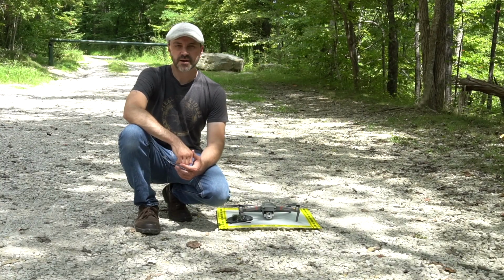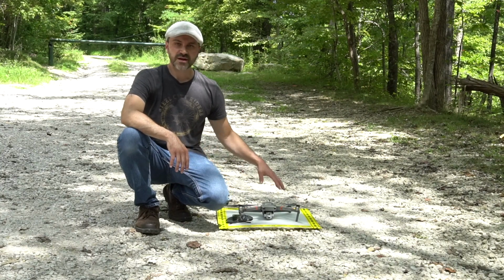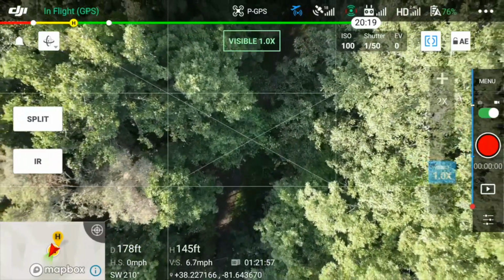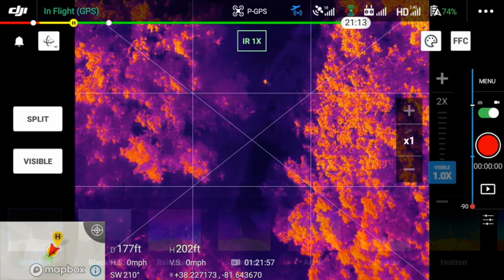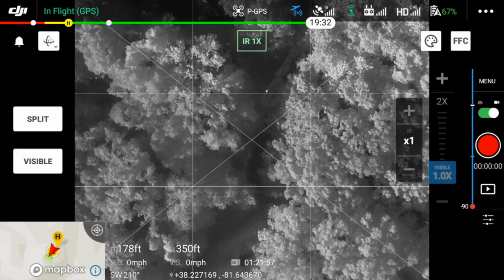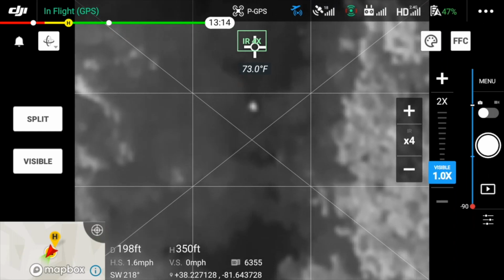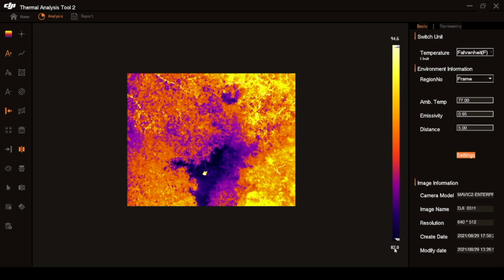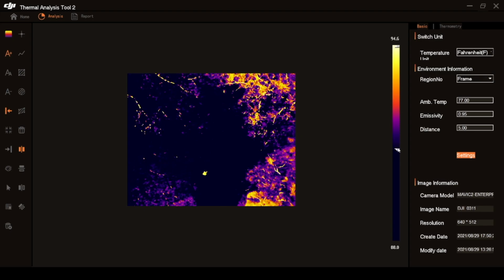Search and Rescue with the DJI Mavic 2 Enterprise Advanced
In this video we look at the Search & Rescue capabilities of the DJI Mavic 2 Enterprise Advanced (M2EA) in heavily wooded areas with dense overhead foliage.

For more information on drone services my company offers, visit our